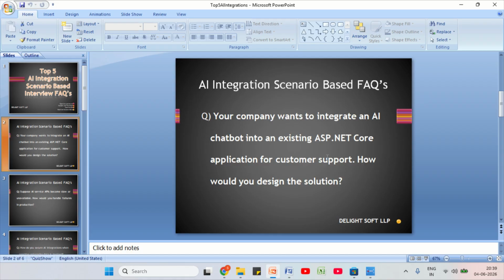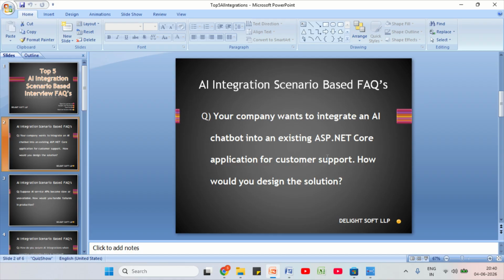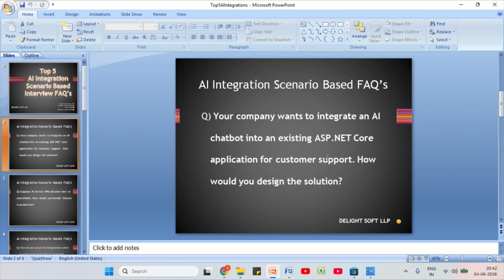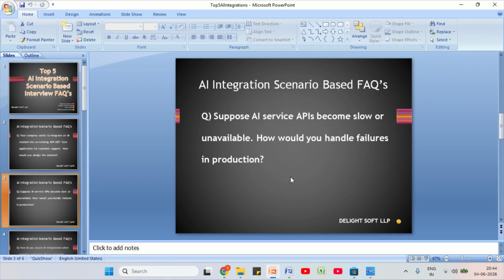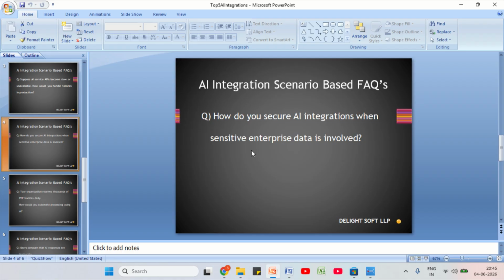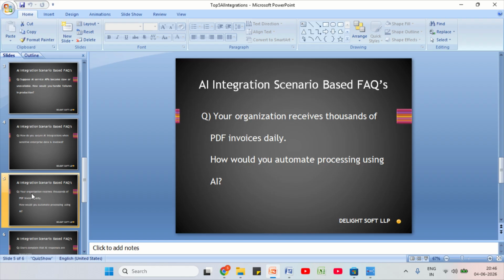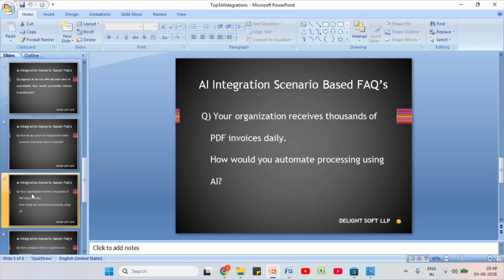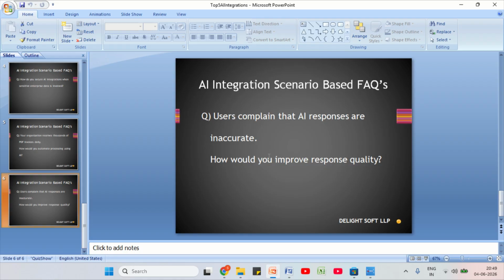Top 5 REALTIME AI Integration Interview Questions for .NET Developers | OpenAI + Azure AI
🚀 Top 5 REALTIME AI Integration Interview Questions & Answers for .NET Developers

In this video, we discuss the most commonly asked scenario-based AI integration interview questions for experienced developers working with ASP.NET Core, Microservices, Cloud, and Enterprise Applications.

This video is perfect for developers preparing for:

* Senior .NET Developer Interviews
* Full Stack Developer Interviews
* Solution Architect Interviews
* AI Application Development Roles
* Azure AI / OpenAI Integration Roles

📌 Topics Covered:
✔ AI Chatbot Integration in .NET Applications
✔ OpenAI & Azure OpenAI Integration
✔ AI API Failure Handling & Resiliency
✔ Prompt Engineering Concepts
✔ AI Security Best Practices
✔ AI-based Document Processing
✔ RAG (Retrieval-Augmented Generation)
✔ Semantic Search & Vector Databases
✔ AI Architecture Design Patterns
✔ Real-Time Enterprise AI Scenarios

🎯 Top 5 Scenario-Based Questions Included:
1️⃣ How to integrate AI chatbot into enterprise applications?
2️⃣ How to handle AI API failures and timeouts?
3️⃣ How to secure AI integrations in enterprise systems?
4️⃣ How to automate document processing using AI?
5️⃣ How to improve AI response quality in applications?

🛠 Technologies Discussed:

* OpenAI APIs
* Microsoft Azure OpenAI
* .NET
* ASP.NET Core
* Semantic Kernel
* LangChain
* Azure AI Search
* Docker
* Kubernetes
* Microservices

🔥 Perfect for:

* 5+ Years Experienced Developers
* Tech Leads
* Solution Architects
* Cloud Engineers
* Full Stack Developers
* AI Enthusiasts